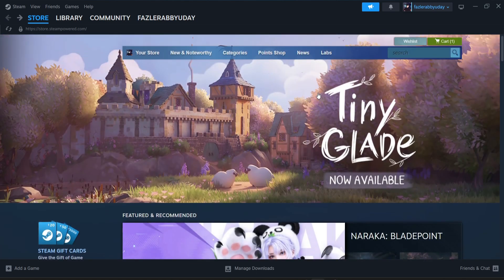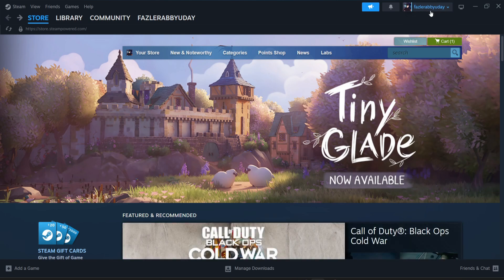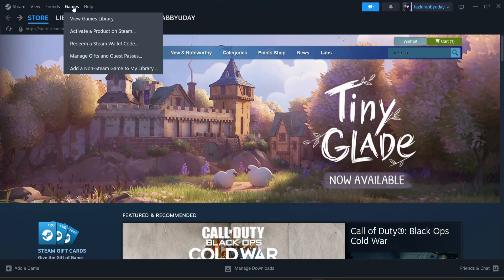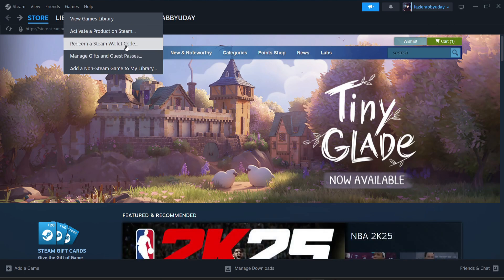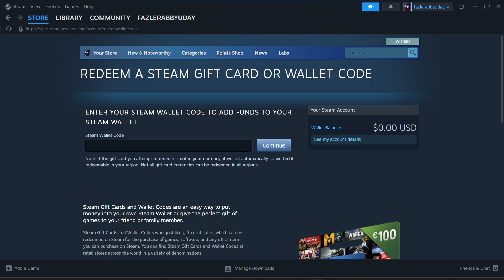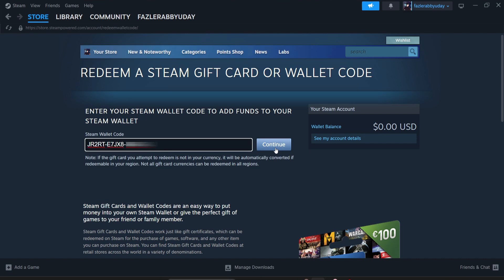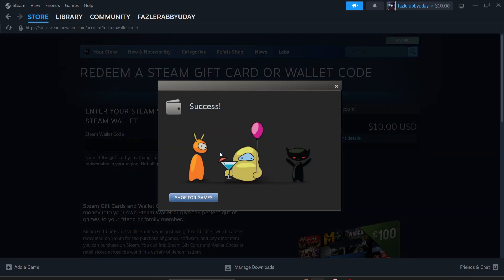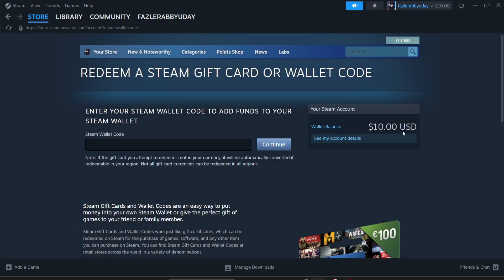How To Redeem Steam Gift Cards 2025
how to redeem steam gift card ? well I show you how to redeem steam gift cards and how to use a steam gift card in this video .

how to use steam wallet code ? Steam gift cards may also be referred to as a Wallet code as entering the code will redeem money into your Steam wallet.

Also include-
how to use steam wallet code
steam gift cards
steam
redeem steam gift card
steam wallet code
how to redeem steam card
how to use steam gift cards
stem gift card code
how to use steam card code